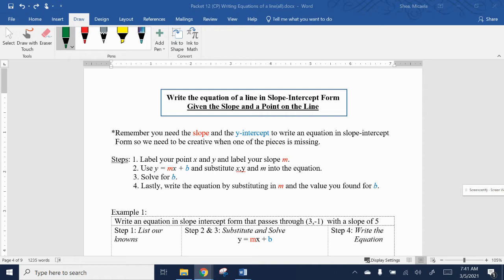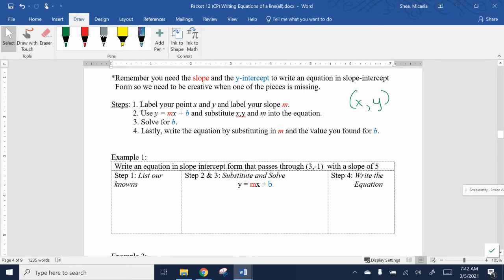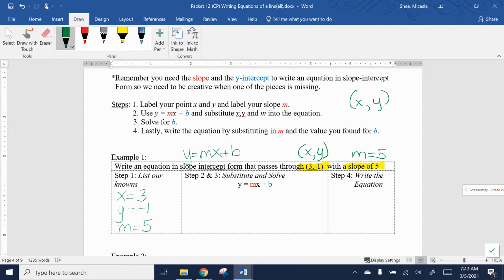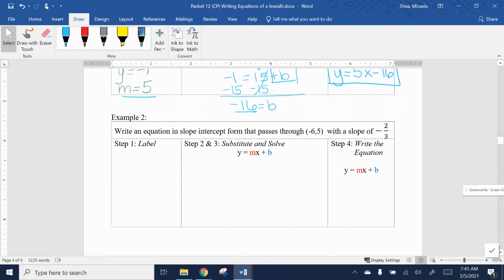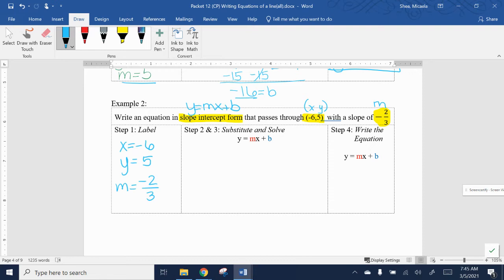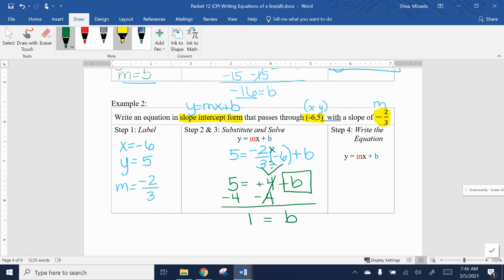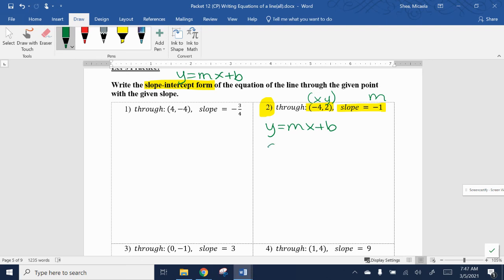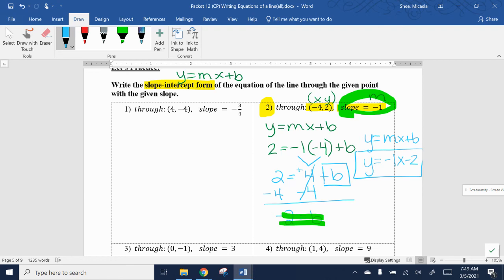Packet #12 - Given Point & slope